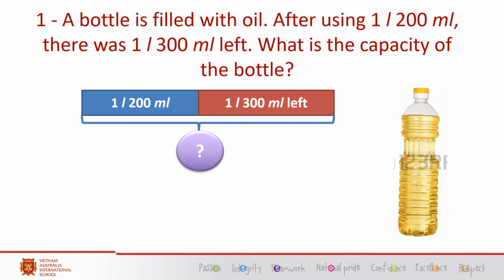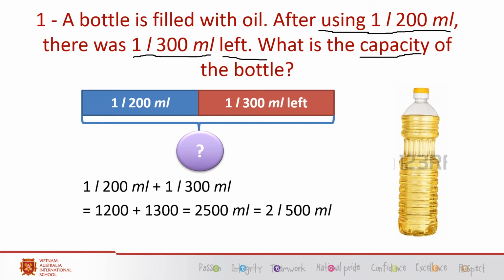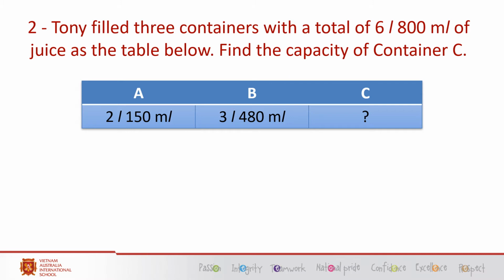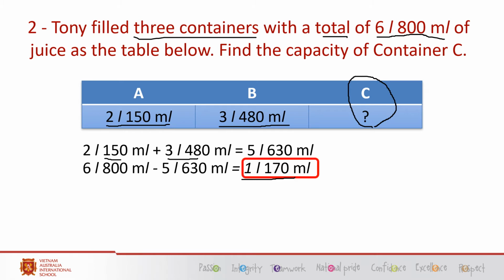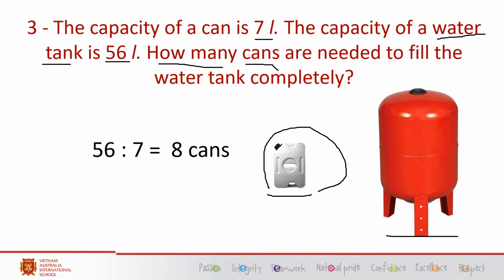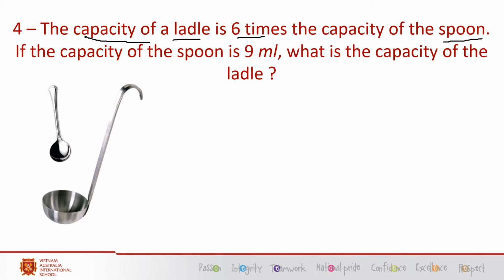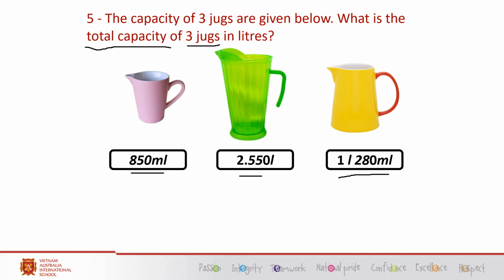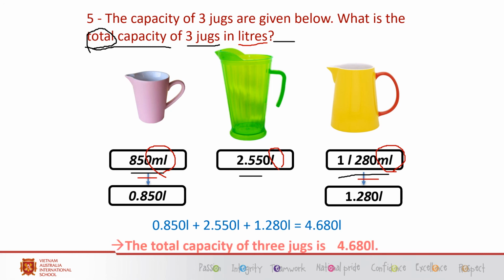VAS E-learning - BÀI TẬP THỂ TÍCH - TOÁN - LỚP 5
✨✨ BÀI TẬP MÔN TOÁN THỂ TÍCH DÀNH CHO HỌC SINH LỚP 5

Đến với video lần này, các bạn học sinh Khối 5 sẽ cùng giáo viên ôn tập và giải các phép tính về Thể tích của môn Toán. Hy vọng bài tập sẽ giúp các bạn hiểu rõ hơn kiến thức đã học, đừng quên làm thêm nhiều bài thực hành giáo viên gửi về cho các bạn trong thời gian này nhé!

Through this video, Grade 5 students will review and do exercises on Capacity calculations in Maths. Hopefully the exercise will help you better understand what you have learned, and do not forget to do more practice exercises that teachers send to you during this time!